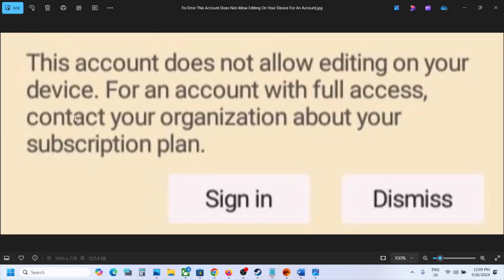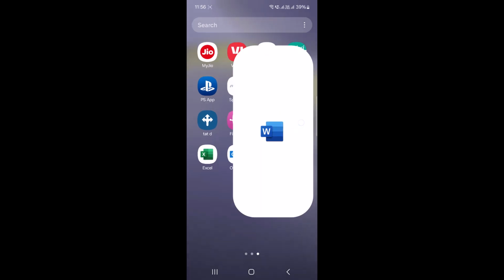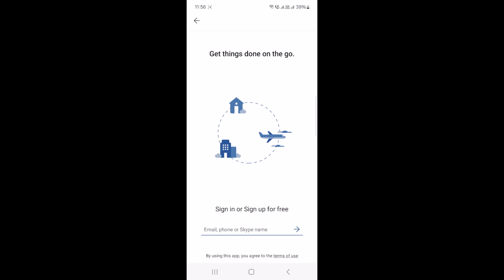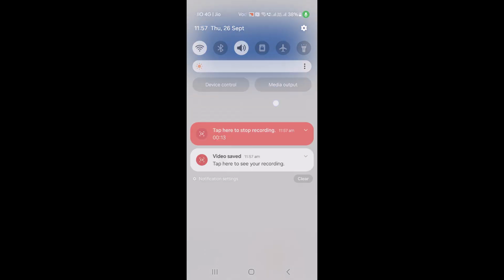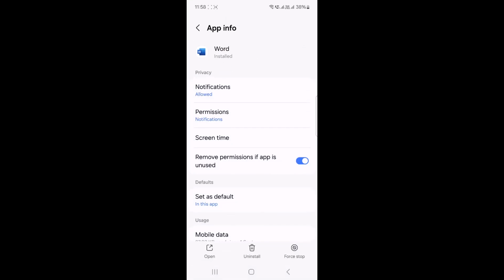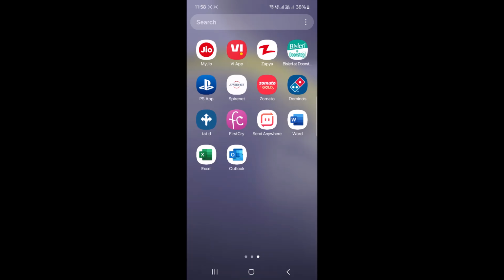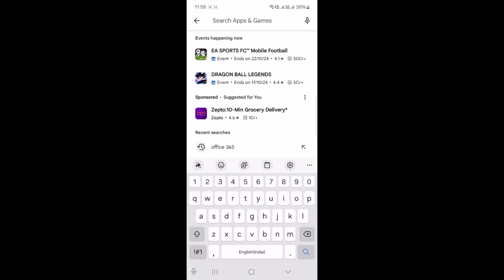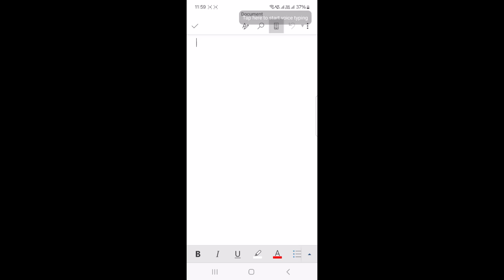Fix Microsoft Office Error This Account Does Not Allow Editing On Your Device For An Account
Fix Microsoft Office 365 Word/Excel Error This Account Does Not Allow Editing On Your Device For An Account With Full Access Contact Your Organization About Your Subscription Plan On iPhone/Android Phone